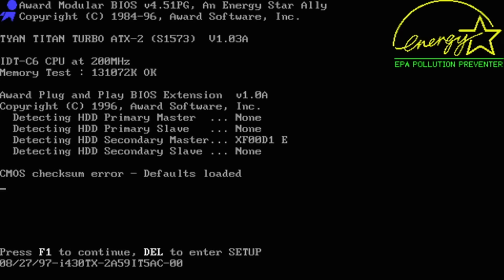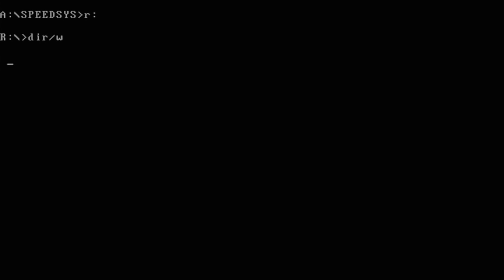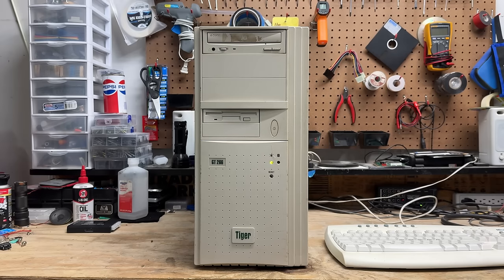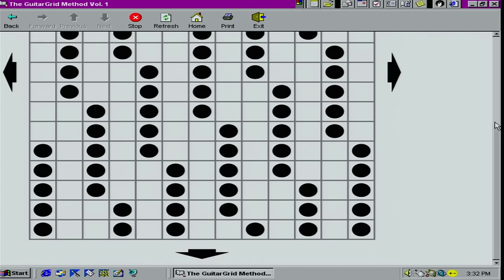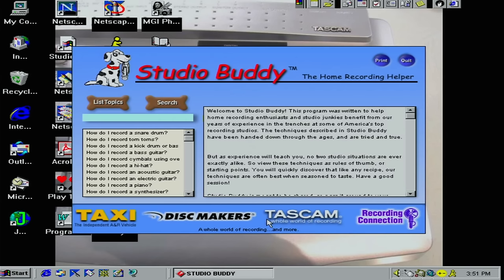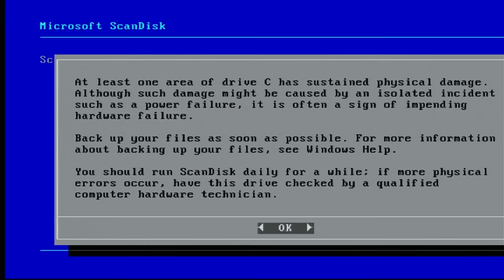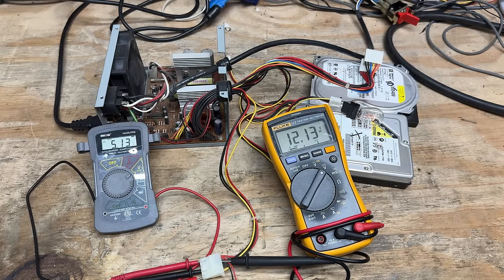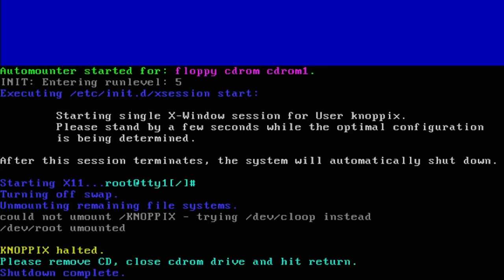The Odd Bunch: Giant towers to Baby ATs - Teardown and test!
Decided to mix it up a bit. Let's check out some of the largest to smallest towers from the mid-90s to early 2000's!

0:00 Intro

0:15 System 1 Tour
1:30 S1 Disassembly and inspection
8:04 S1 Drive and PSU test
9:09 S1 Testing
11:08 S1 Button fixy and clean-up
12:58 S1 Verdict

13:20 System 2 Tour
14:18 S2 Diassembly and inspection
18:18 S2 Refresh
20:41 S2 Drives
23:30 S2 Testing
26:46 S2 OS Exploration
38:42 S2 Some clean-up
39:47 S2 Verdict

40:15 System 3 Tour
41:16 S3 Disassembly and inspection
45:39 S3 Refresh
46:33 S3 Drives
47:41 S3 Testing
53:33 S3 Verdict

53:53 Outro